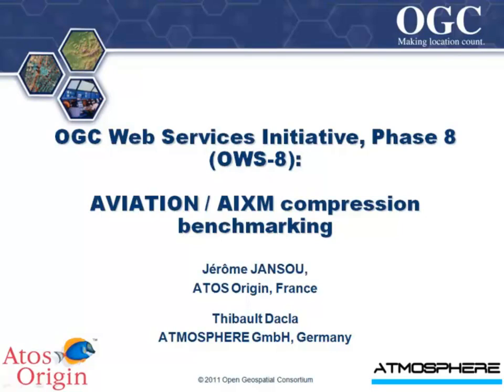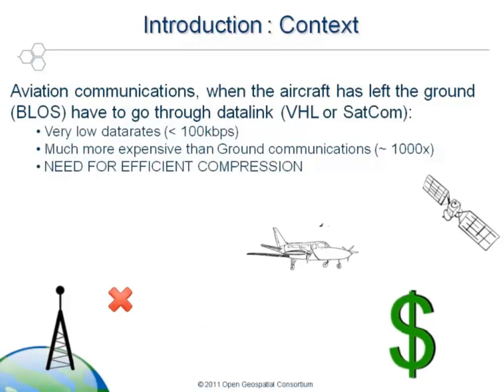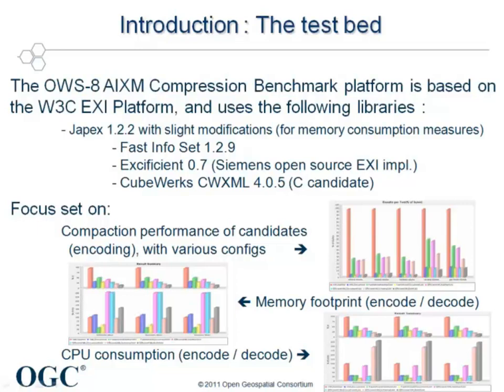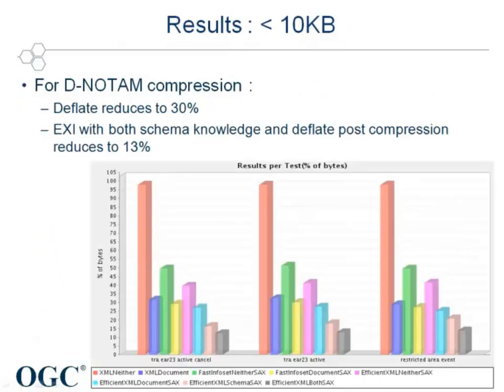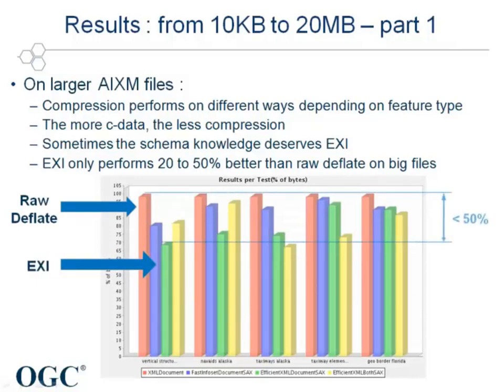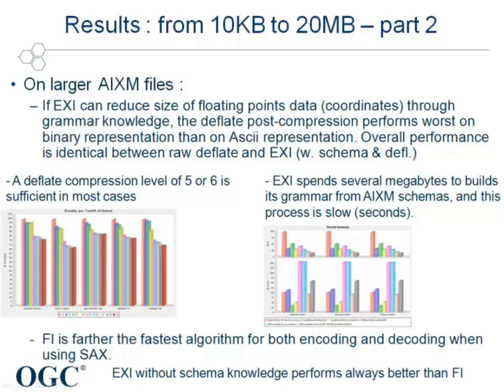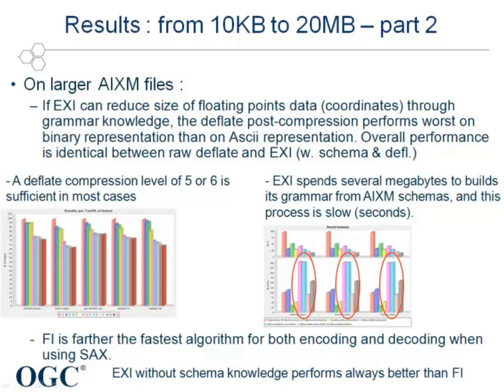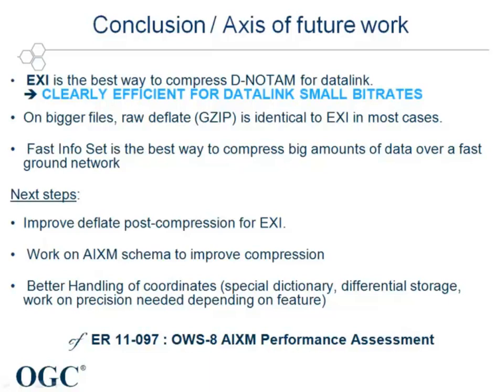OWS-8 - Aviation Thread - AIXM Compression Benchmarking